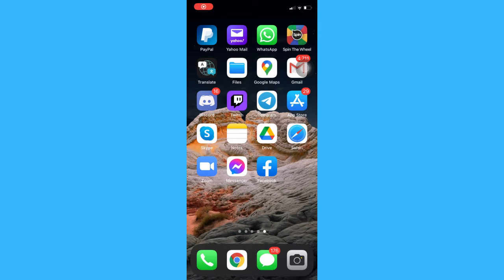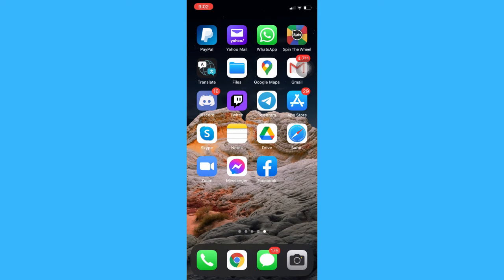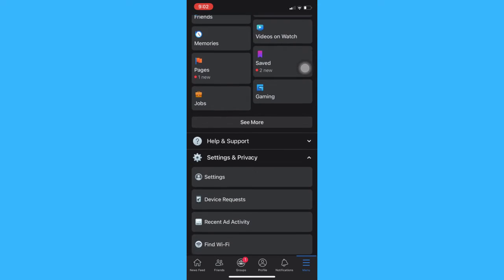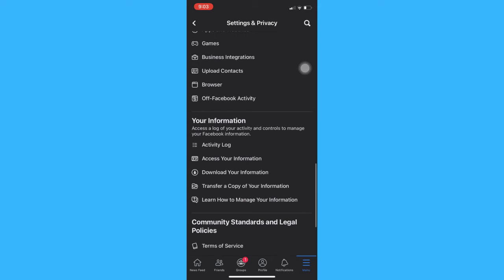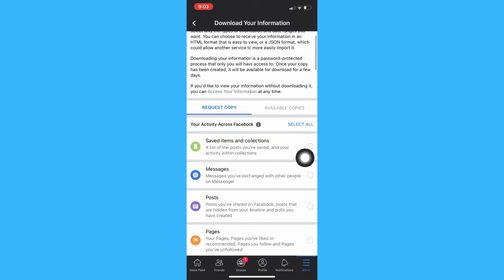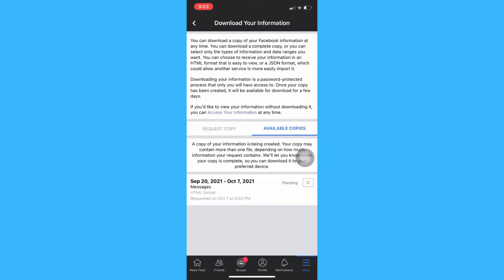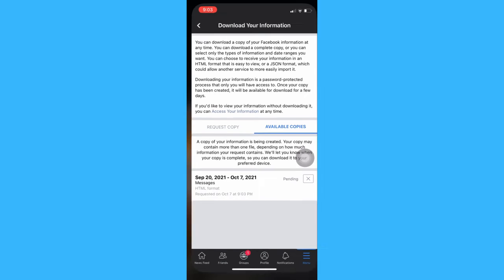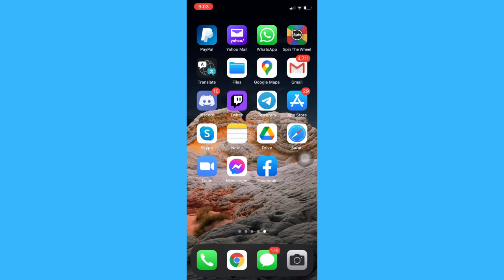How To Recover Deleted Messages On Messenger On iPhone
Learn How To Recover Deleted Messages On Messenger On iPhone

In this video I will show you how to recover deleted messages on messenger on iphone